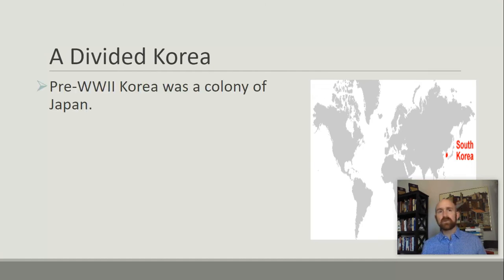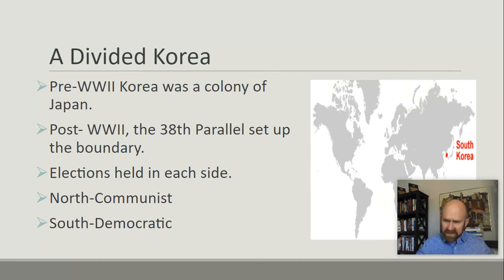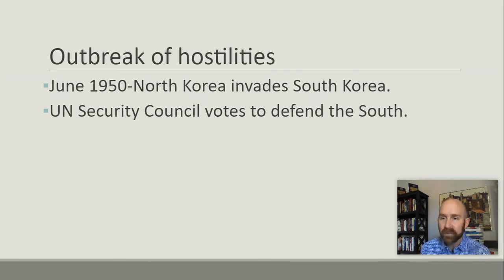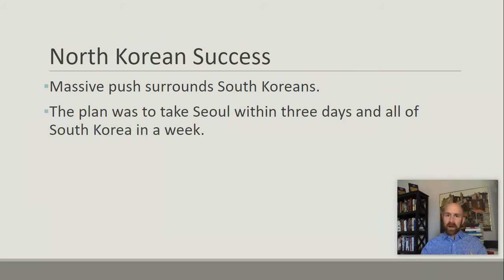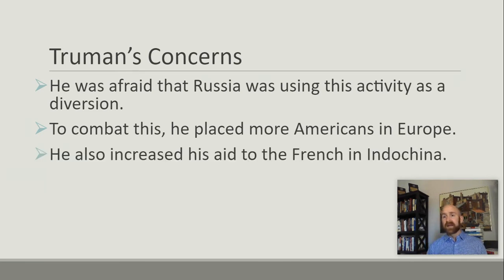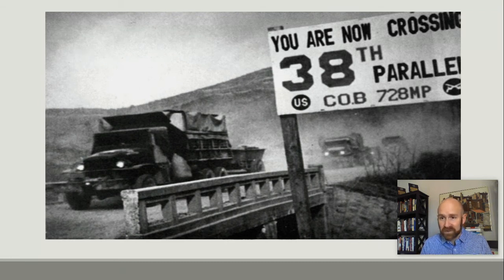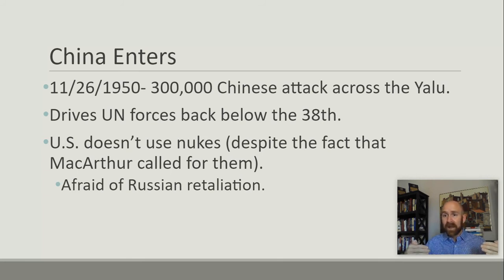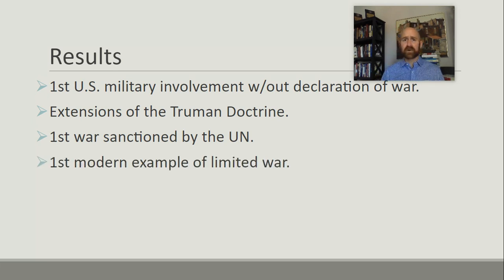Korean War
The Cold War